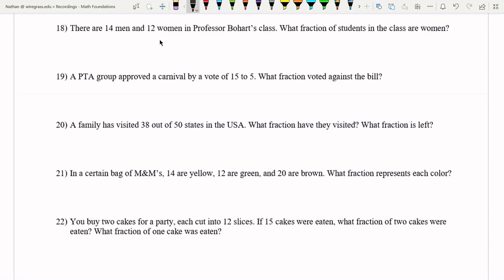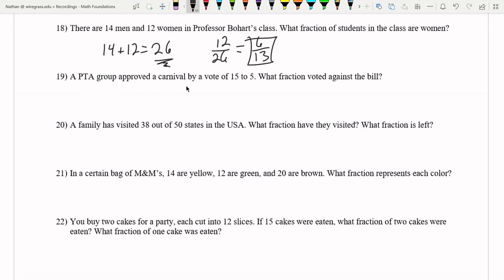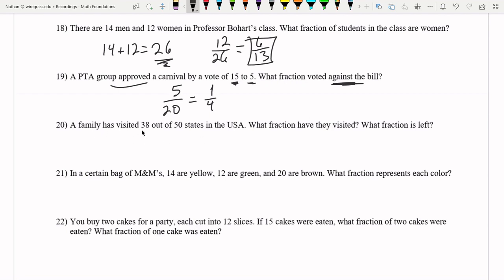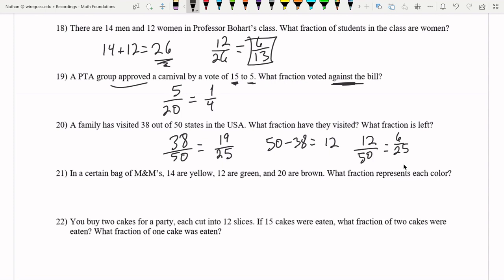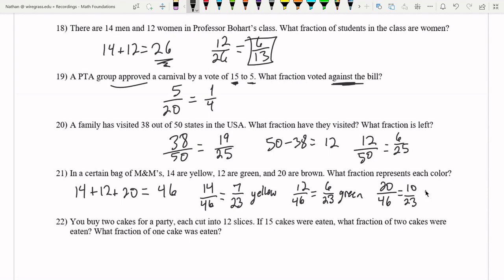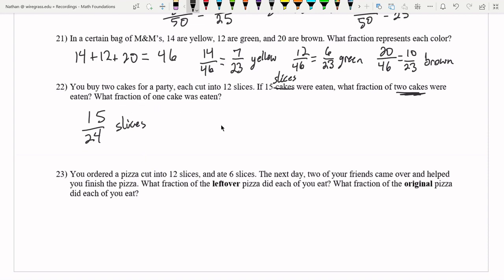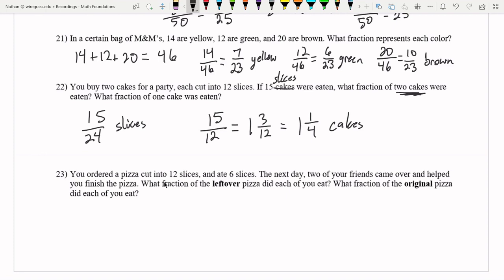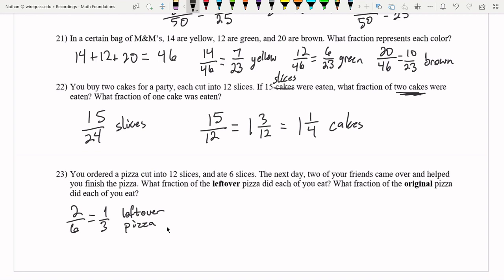Fractions: Basic Applications